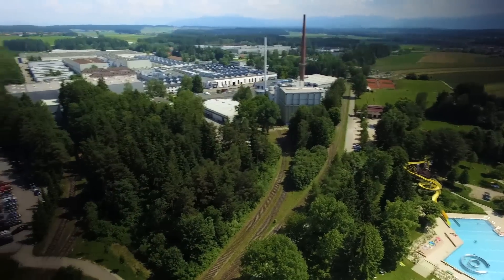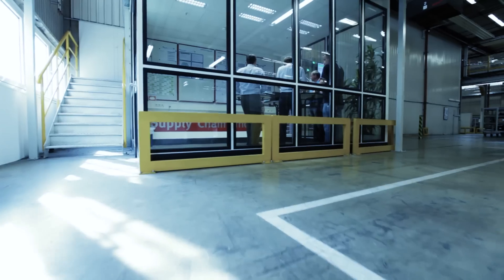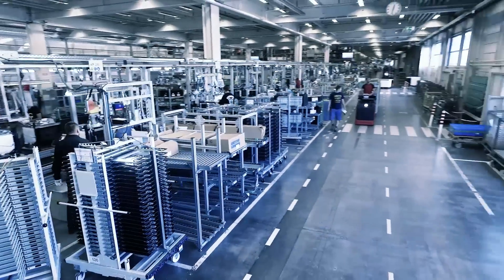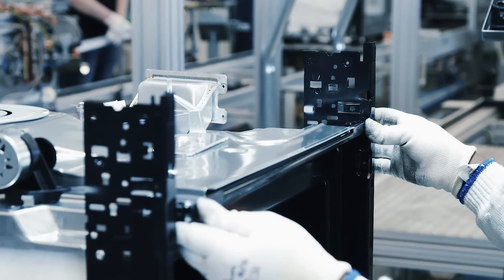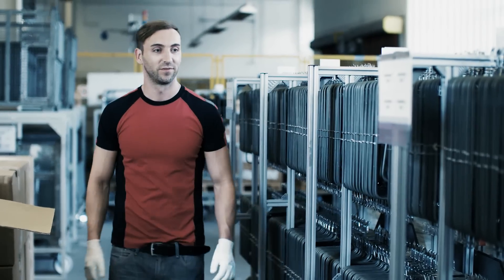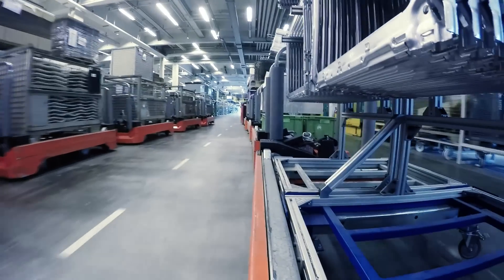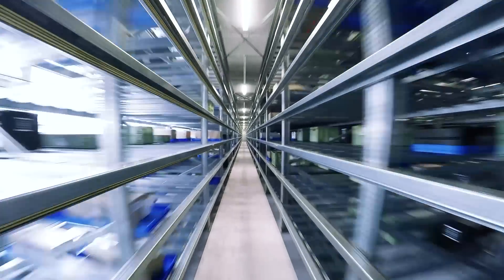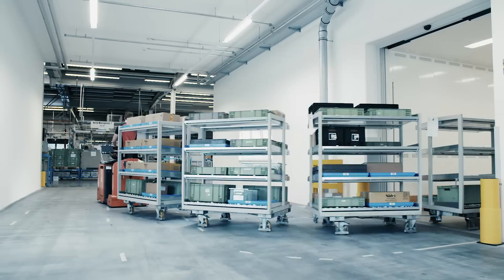Pick by light and other production logistics: the internal logistics concept at BSH Traunreut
Welcome to BSH’s Traunreut site. We’ve been making innovative home appliances here since 1967. In 2012, the team reorganised the entirety of the site’s internal logistics. Today this site sets an industry-wide benchmark. Let us show you around.

The conceptional work at BSH Traunreut is based on three pillars. A logistics concept, a value stream concept and a layout concept.
A value-stream example: The old system contained an intermediate storage stage between manufacturing processes. The new one proves to be easier and more fluid: reducing storage stages and cycle times.

The site layout is optimized for the flow of materials. What’s new is that assembly line workers receive their parts demand-based, with no walking or reaching distances. Now they only need to install their parts. The assembly lines are 40% more compact and waste is entirely eliminated from the production.

Another highlight of the logistic concept at BSH Traunreut: For bulk parts the site utilizes the so-called ‘pick by light’. Staff’s operational steps are secured by a lamp system. Now, one only needs to take out the correct component, confirm and wait for the green light.

The Traunreut site can supply assembly with material at high speed and works like an industrial supermarket: Within two hours the parts can be gathered in one place. A real highlight, within the course of this long-term project, is the fully automated, ultra-modern small-parts warehouse. It will completely replace prospective pick-processes for small parts. The advantages are clear: quicker availability, greater efficiency and improved ergonomics.